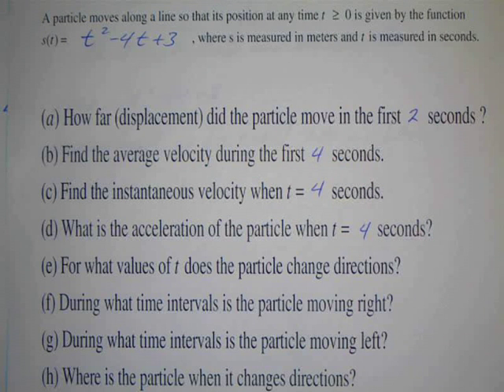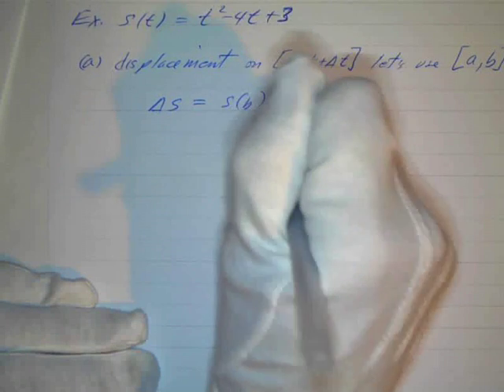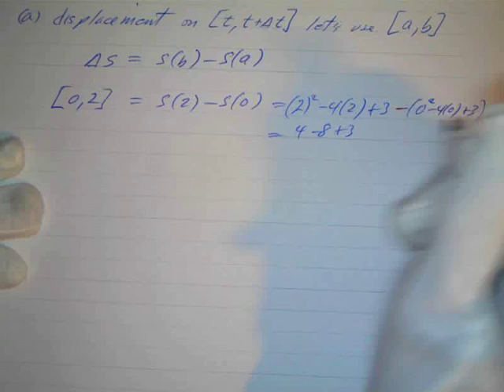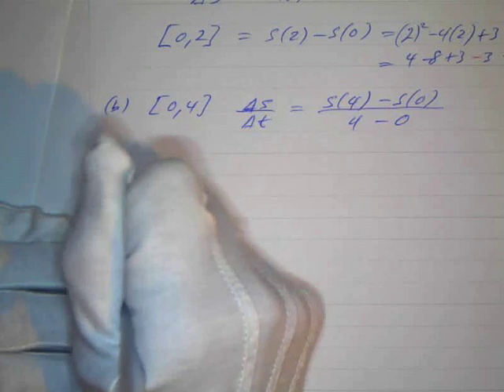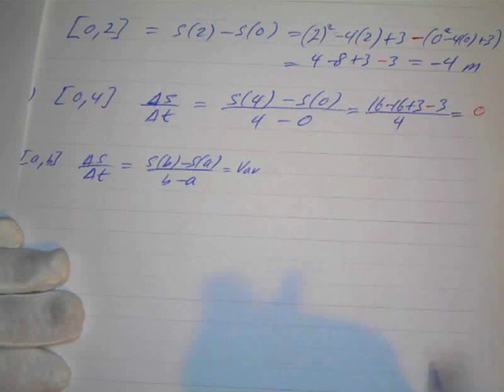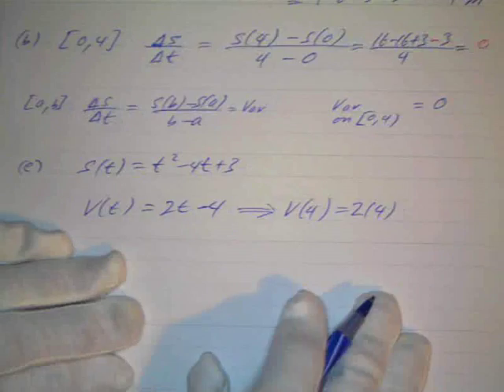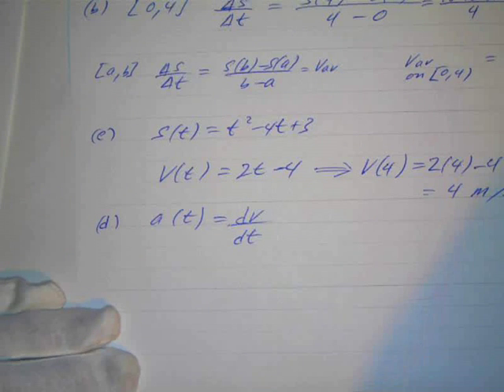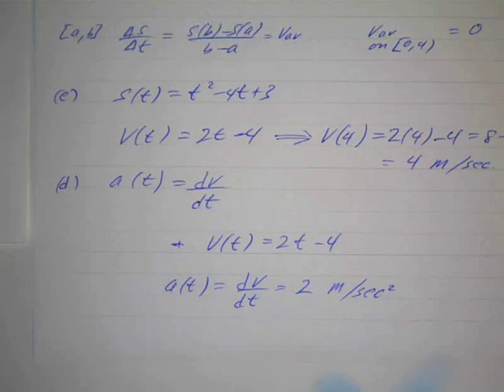Position Function Notes (3) 3.4